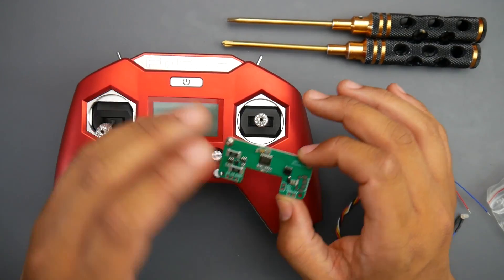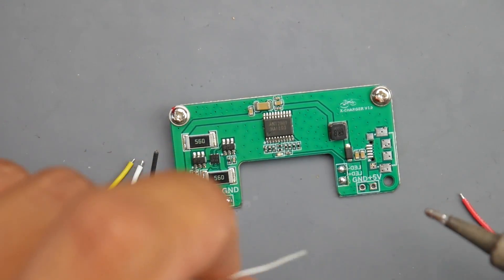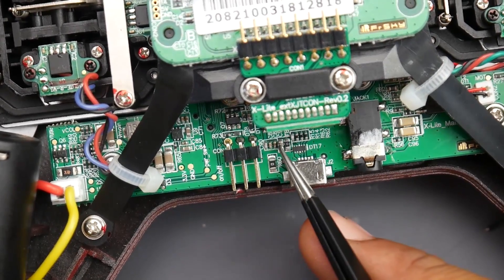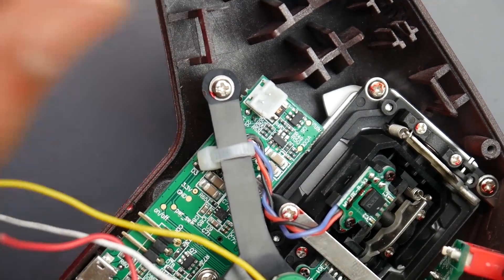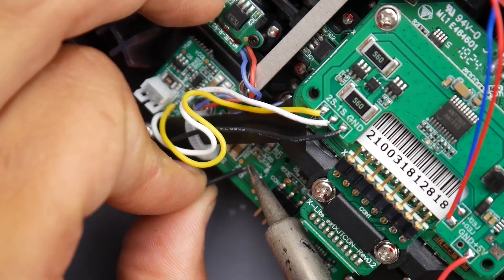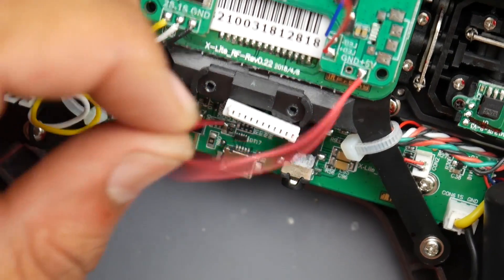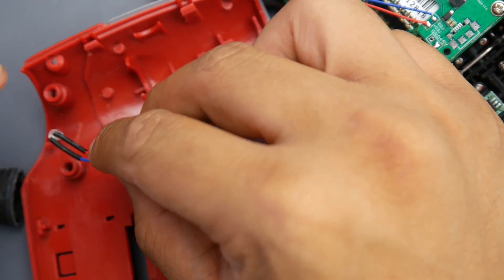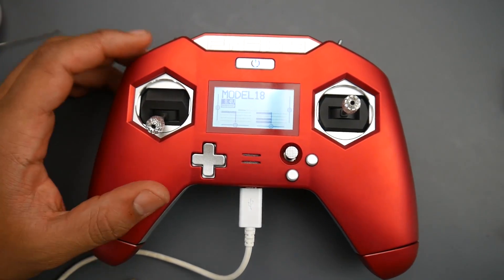USB Charging FrSky X-Lite Easy Mod // FullSpeed 5V 10W X-Charger Board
25km Range on these awesome VTX's

ID:  dj2938hd298hflahsknckdfhsidufh9398